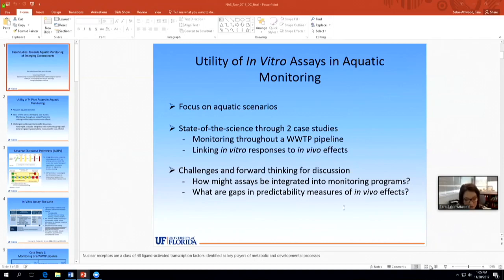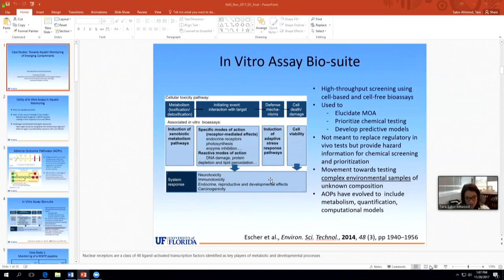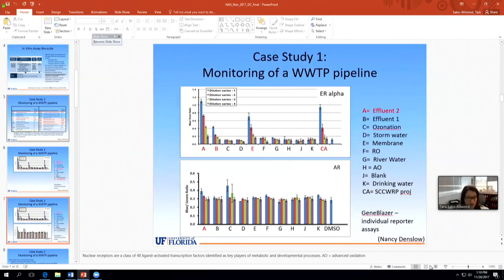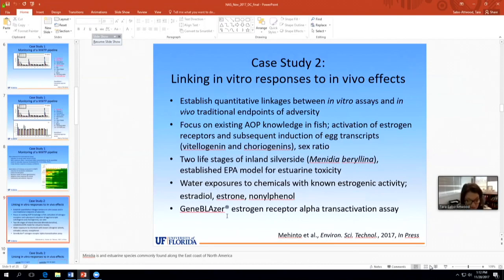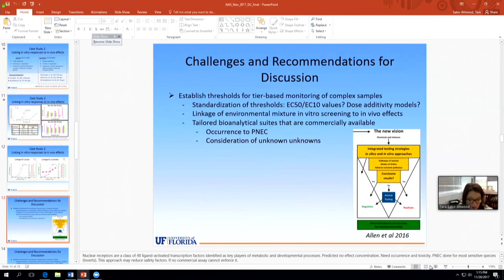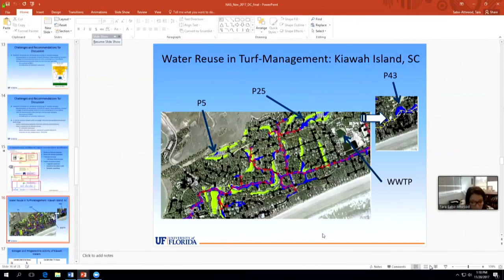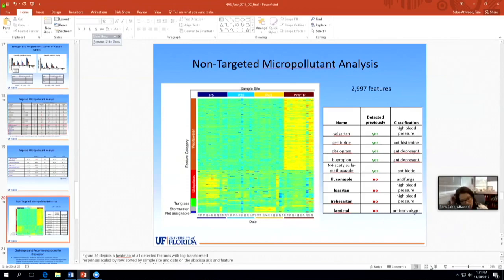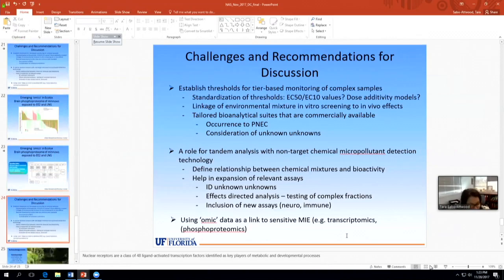Tara Sabo-Attwood- Aquatic Monitoring of Emerging Contaminants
Case Study: Towards Aquatic Monitoring of Emerging Contaminants—Tara Sabo-Attwood, University of Florida